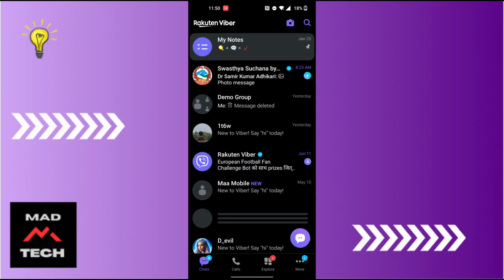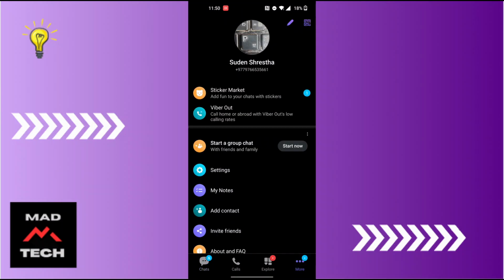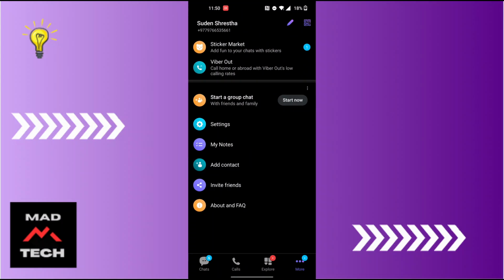How to Hide Birthday on Viber 2024?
How to Hide Birthday on Viber 2024? MadTechTutorial

Want to hide your birthday on Viber in 2024? MadTechTutorial is here to help! In this video, we'll guide you through the steps to hide your birthday information, ensuring your privacy on Viber. Follow our easy instructions to manage your personal details effectively.